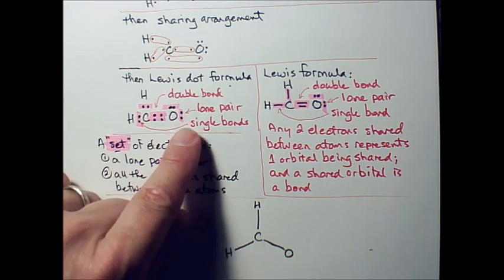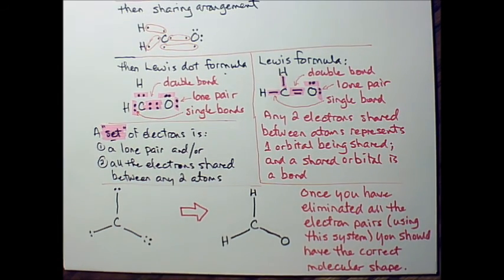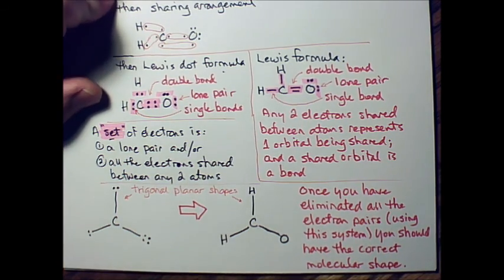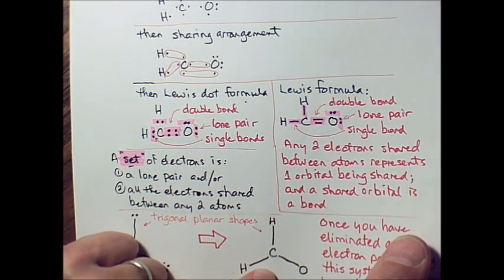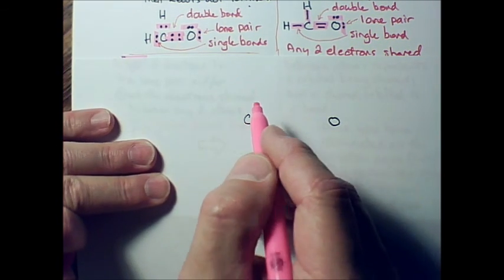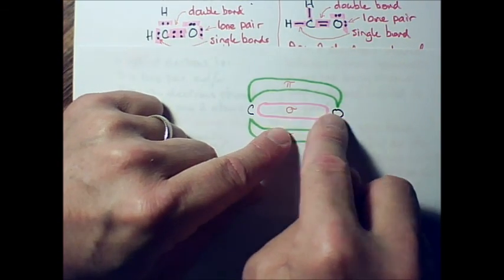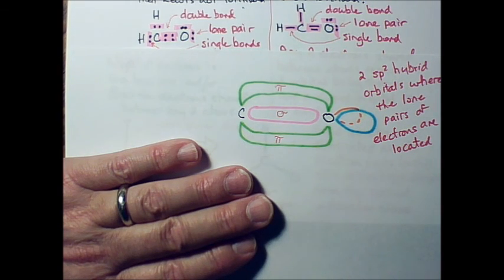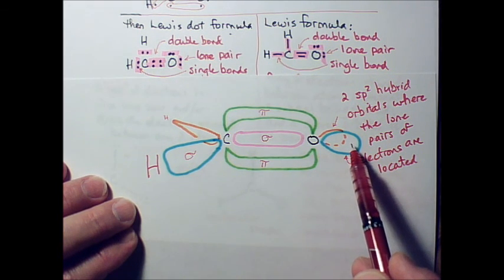Structural_Formulas_Intro_Pt2